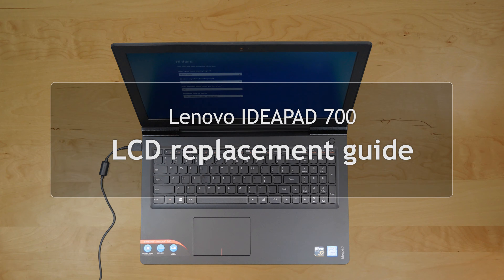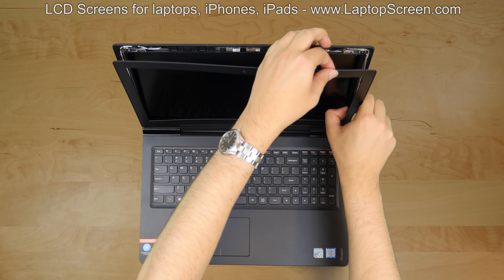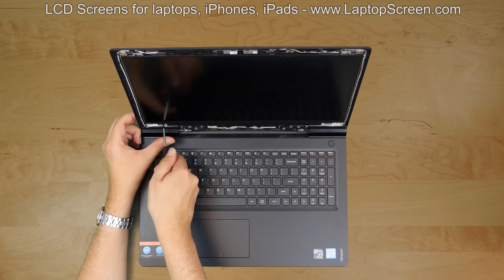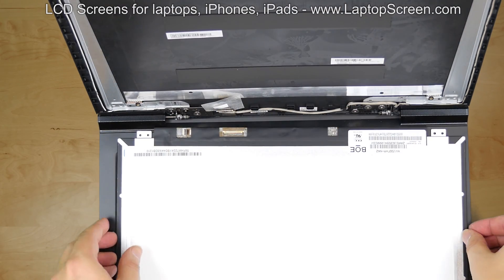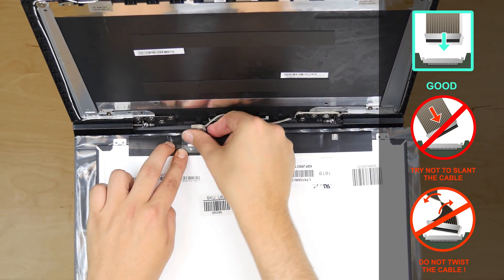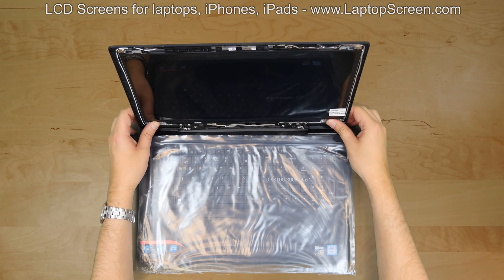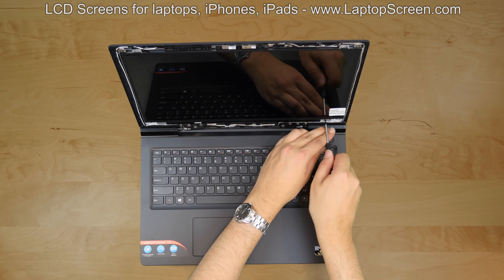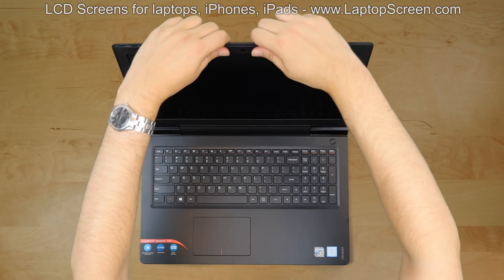Laptop screen replacement / LCD repair [Lenovo ideapad 700]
- laptop and iPad screens from $49, in-stock screens for more than 42000 laptop models.

Tutorial on replacing a screen on the Lenovo Ideapad 700.

WARNING!